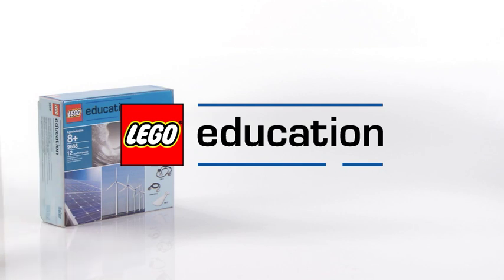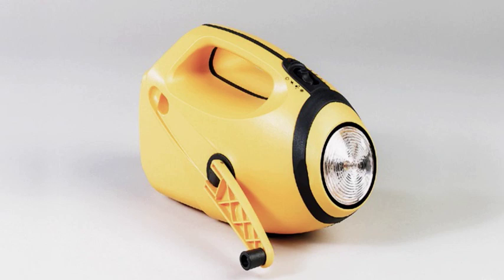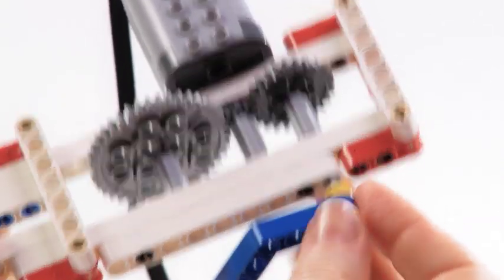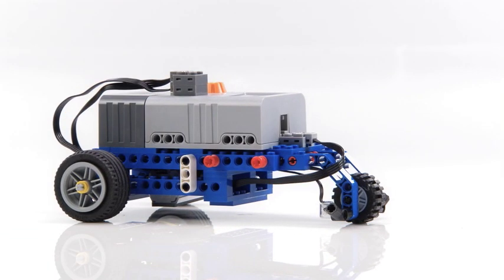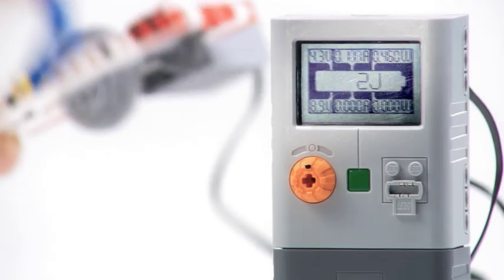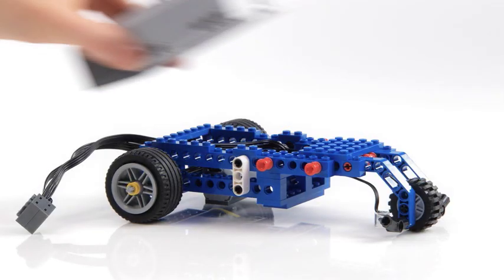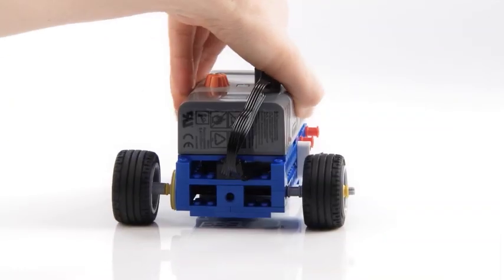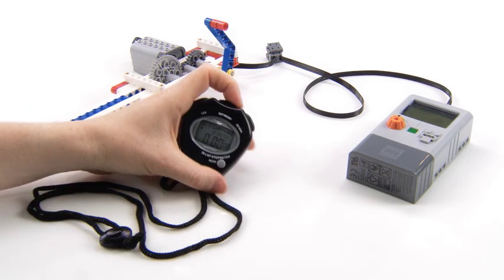LEGO 9688 Renewable Energy Add-on Set - M&M Hand Generator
Intro video for the LEGO Renewable Energy Add-on Set (9688).

Machines & Mechanisms - Hand Generator